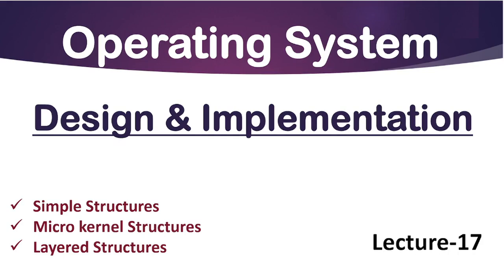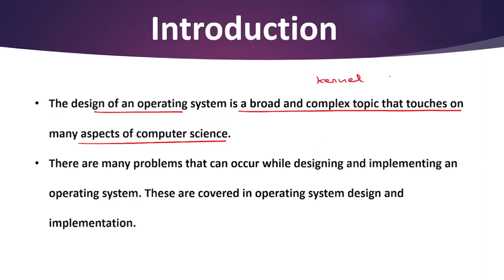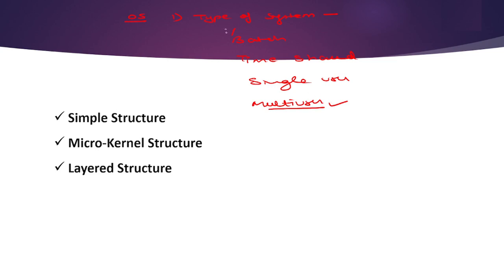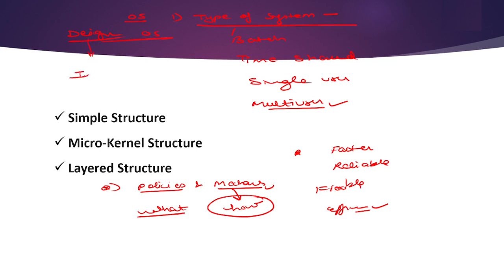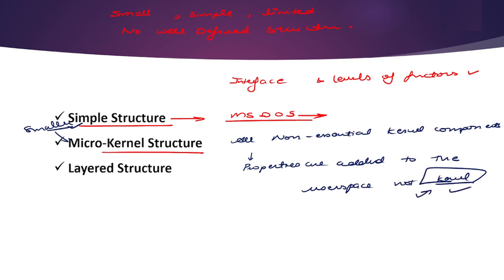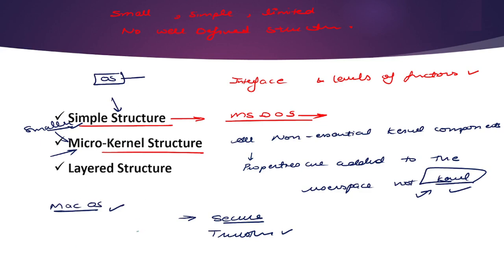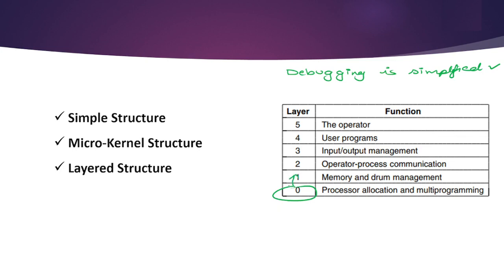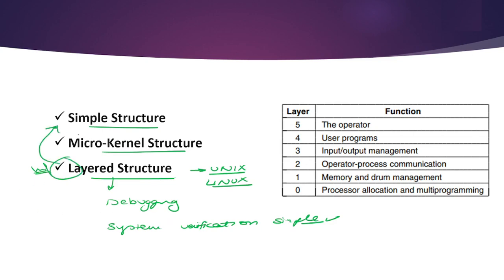Design & Implementation of an Operating System | Lec-17 | Steps in Designing An Operating System